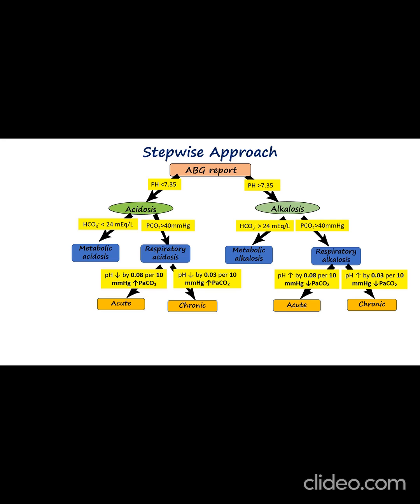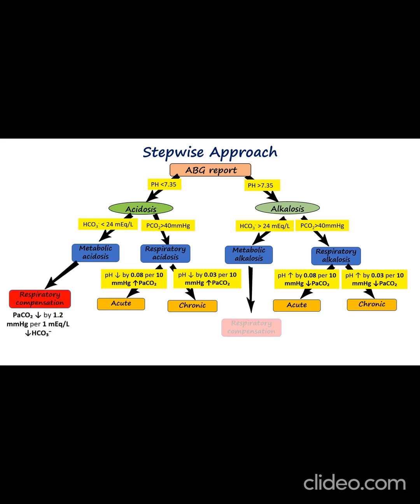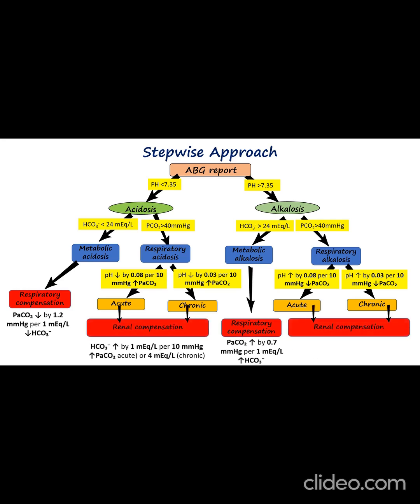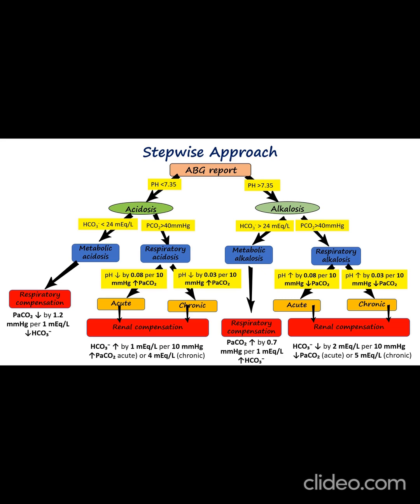Approach to ABG interpretation